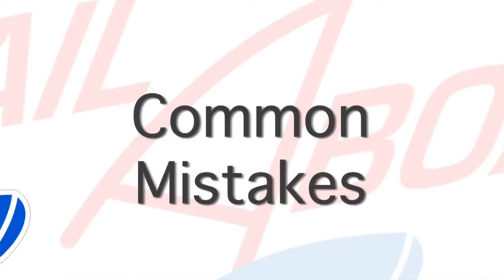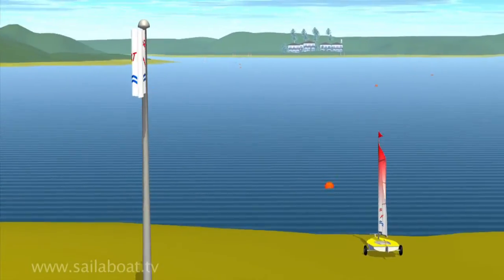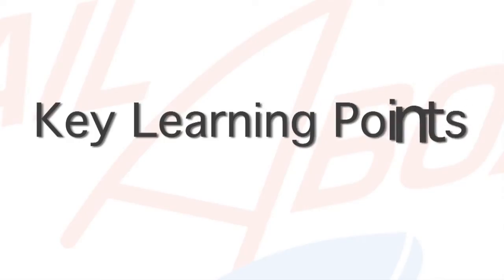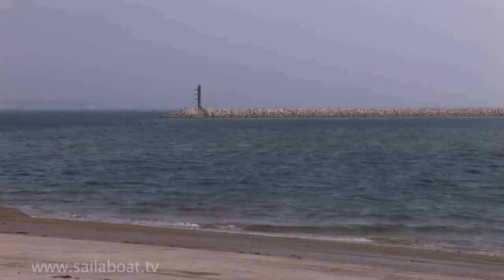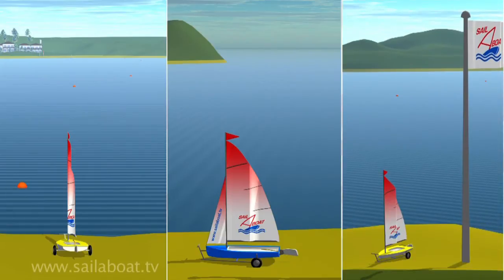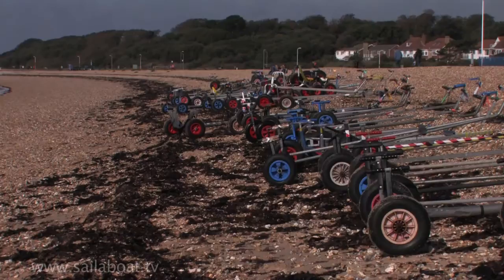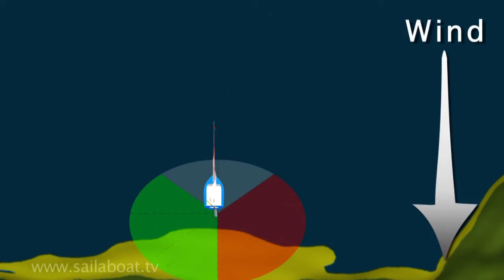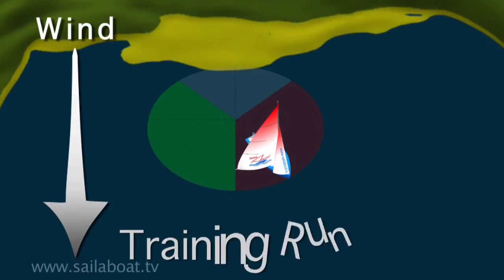How to Sail - 2H Beach Launch - Part 5 of 5: Common Mistakes & Key Learning Points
This video shows some of the common mistakes we have come across that folk make.  Hopefully by watching this video you will be able to identify some of the situations and know what to do